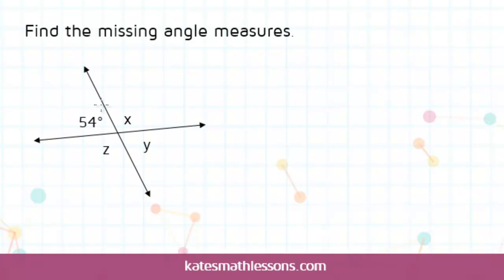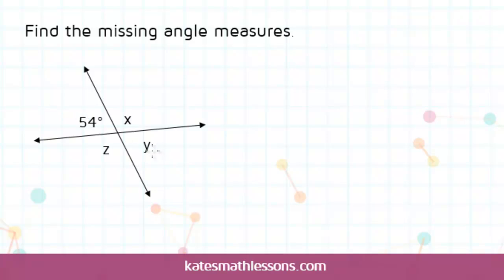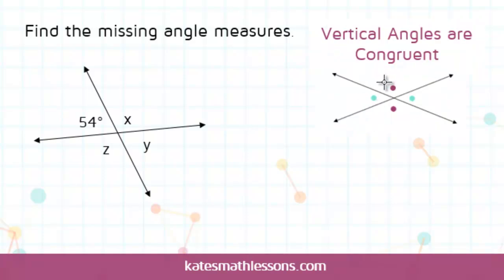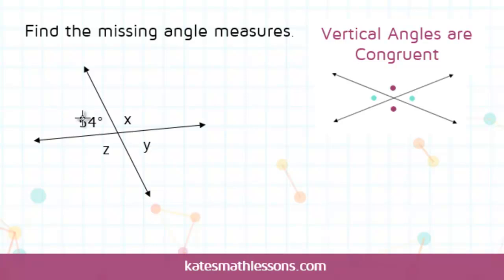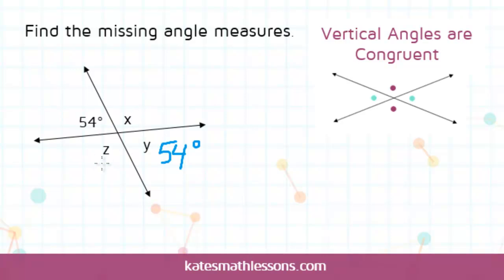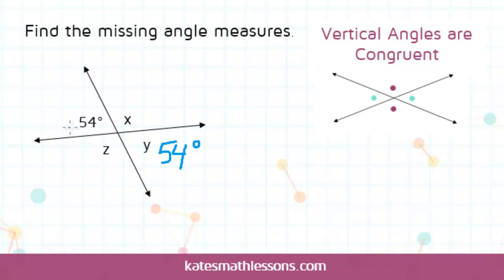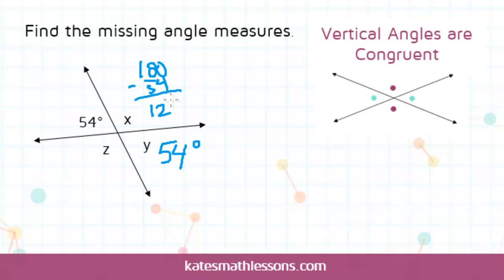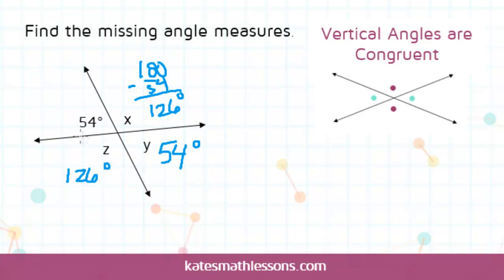Vertical Angles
Need help finding missing vertical angles? This problem looks at a pair of intersecting lines that form 4 angles. Learn how to identify congruent vertical angles and use a linear pair to find the remaining angles.